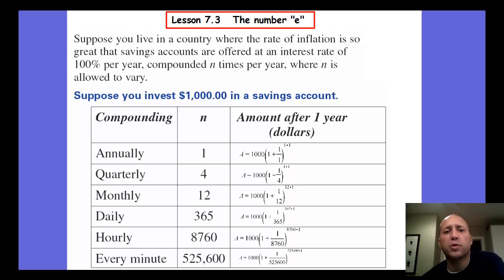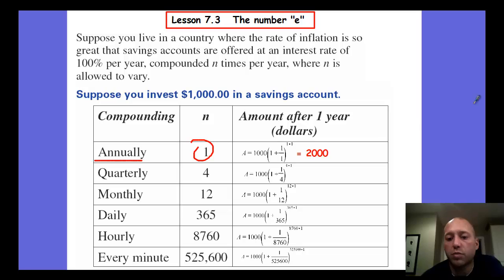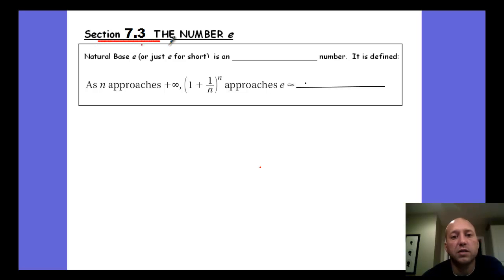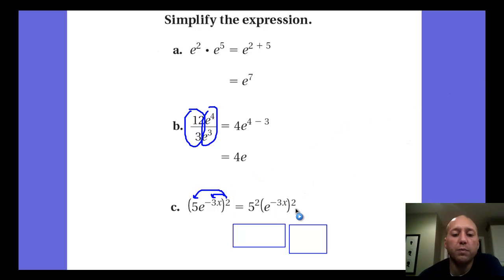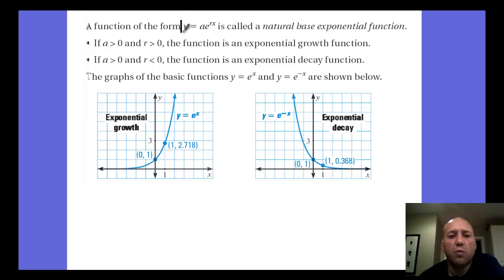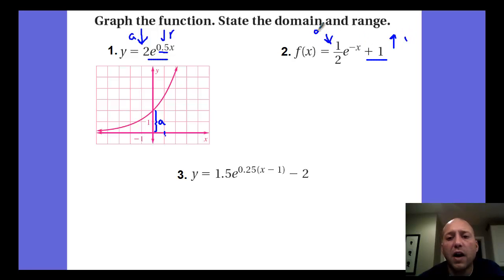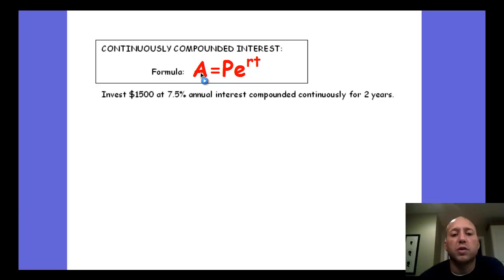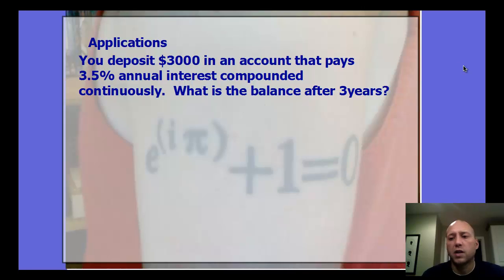Honors alg2B ch7 section 3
7.3 natural base